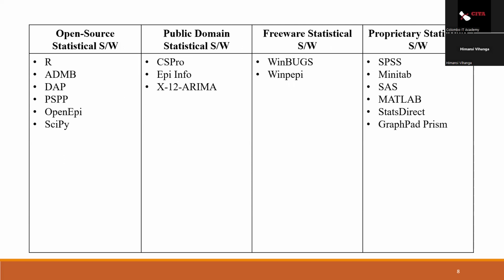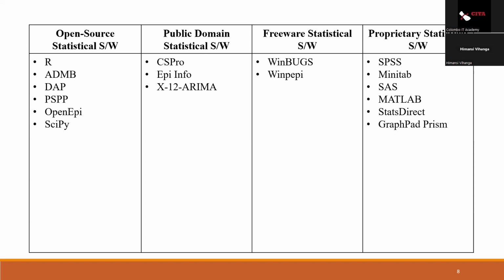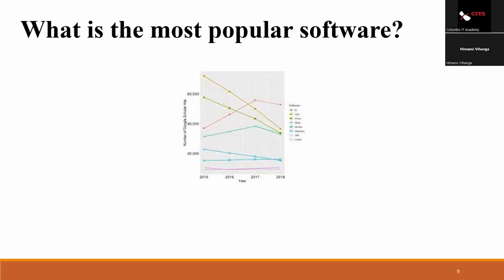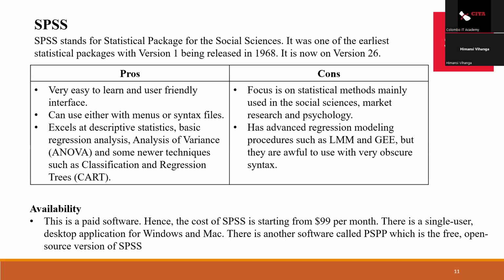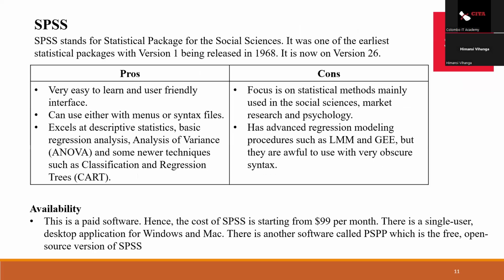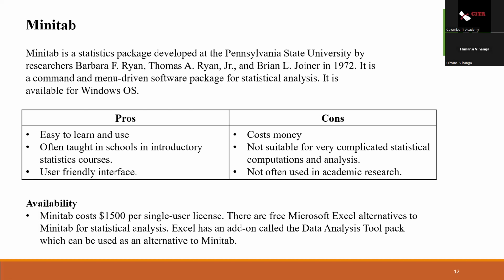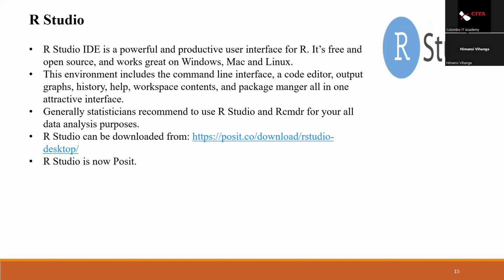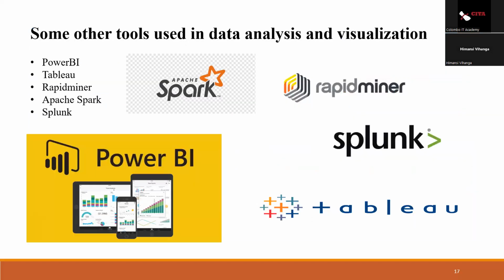R Studio | Data Analysis